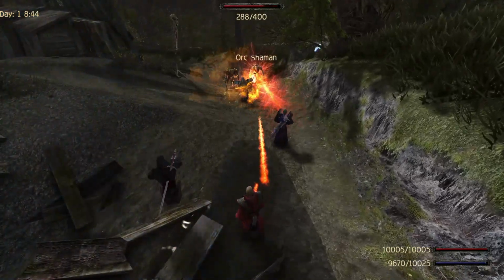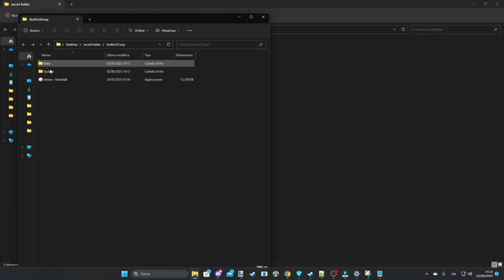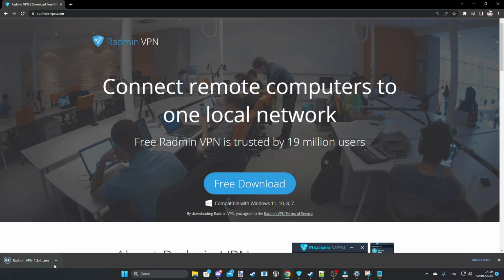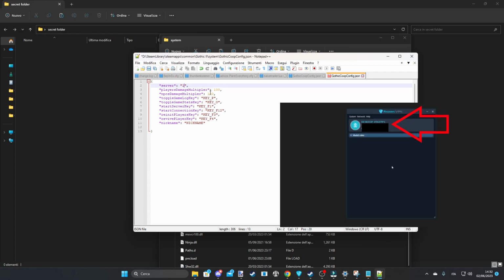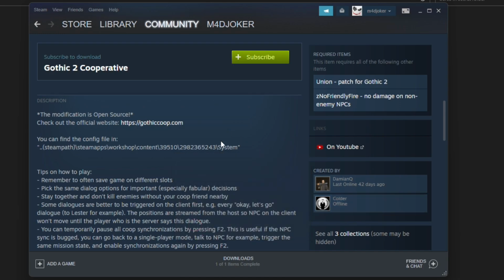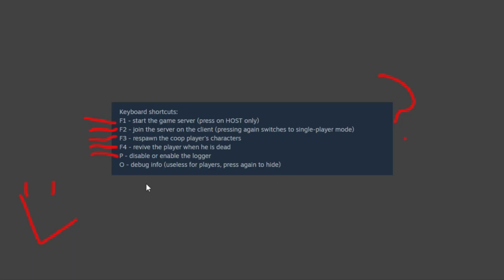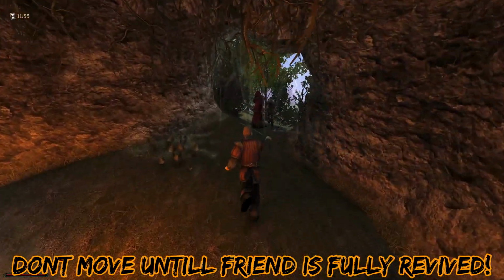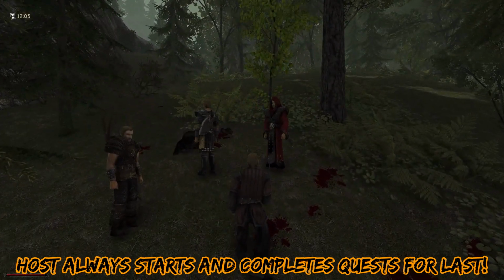Install gothic coop in 5 minutes + usefull tips for starters 2023